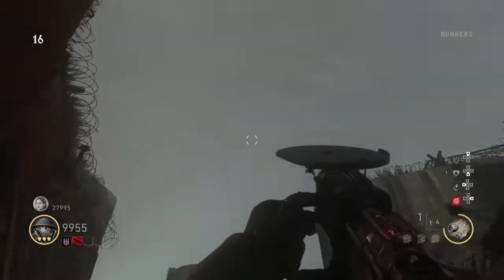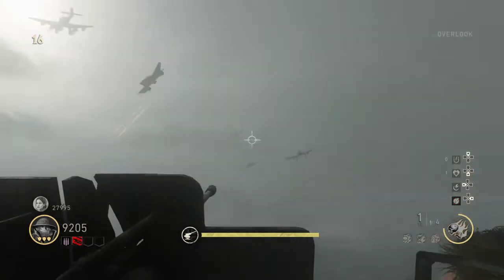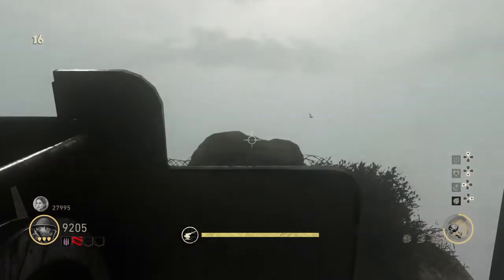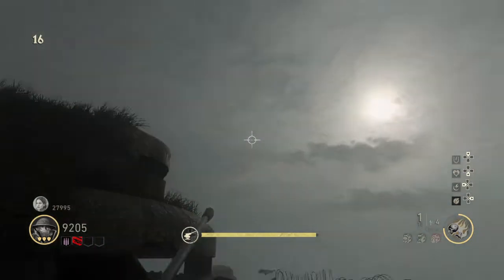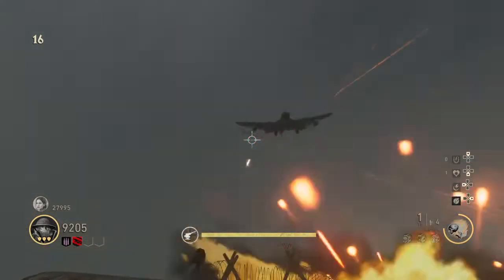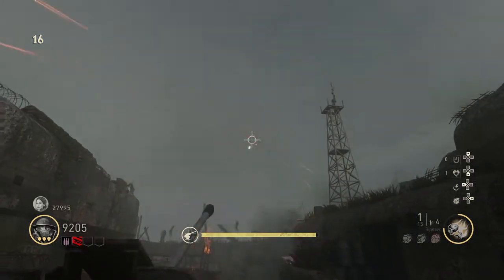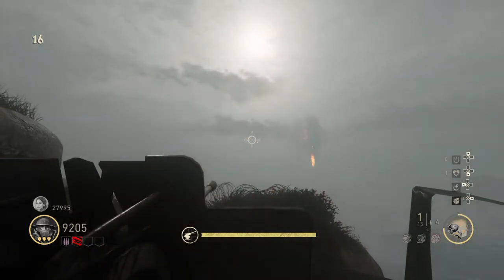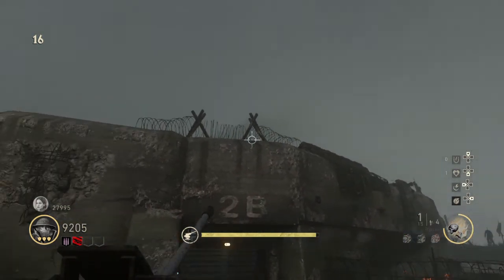Call of Duty®: WWII - Stukas n Nerthus Stone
Stuka step and how to get one of the Nerthus stones